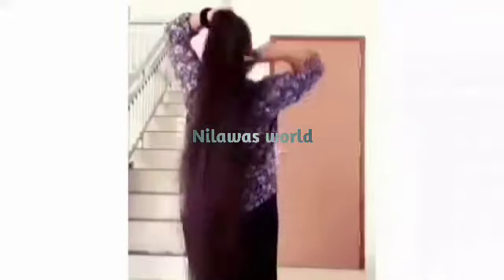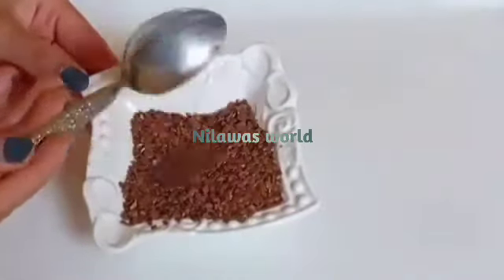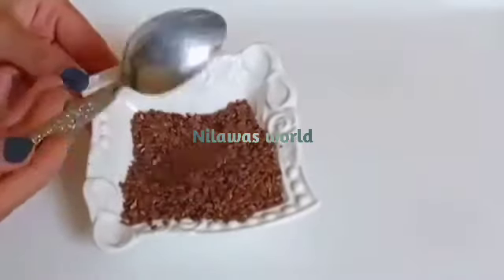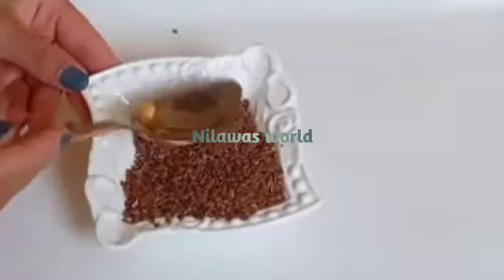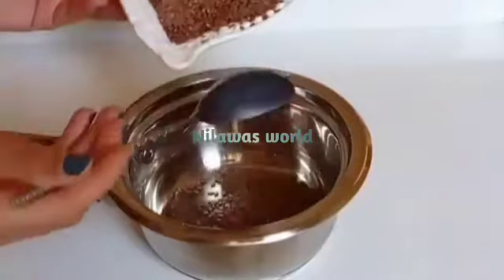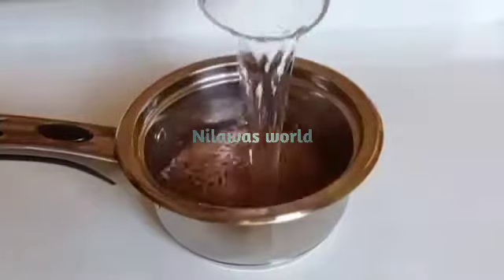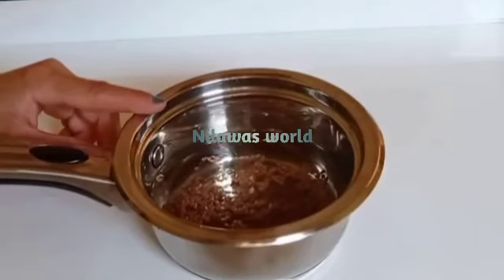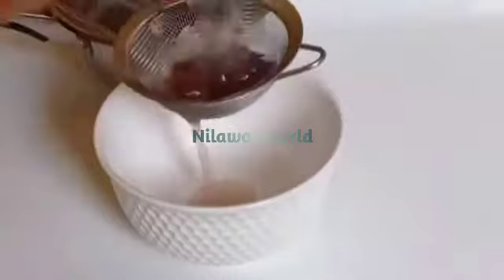Flax seed for fast hair growth malayalam Nilawasworld